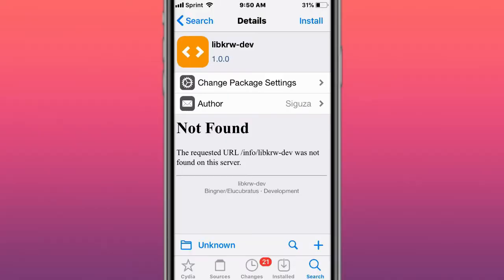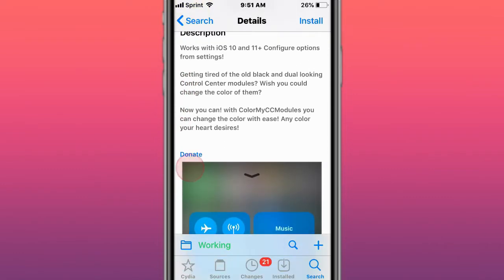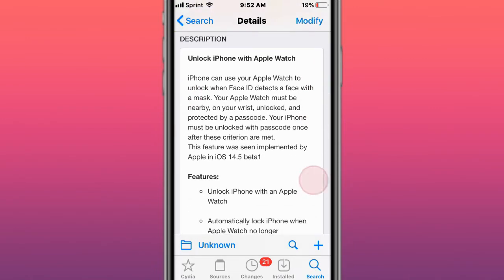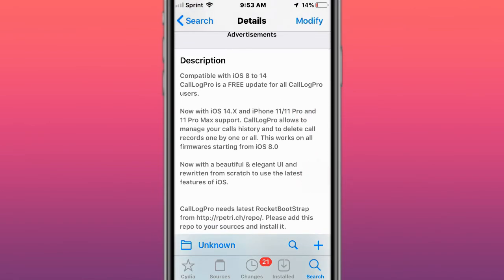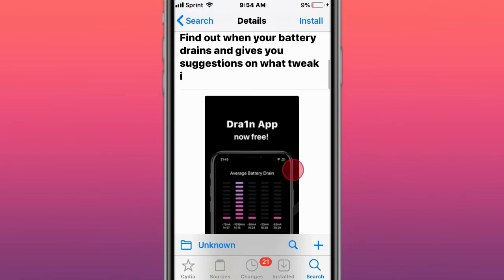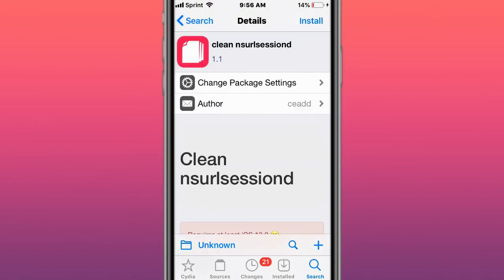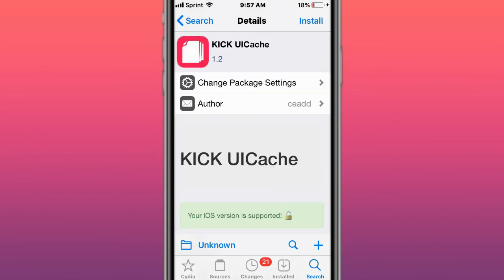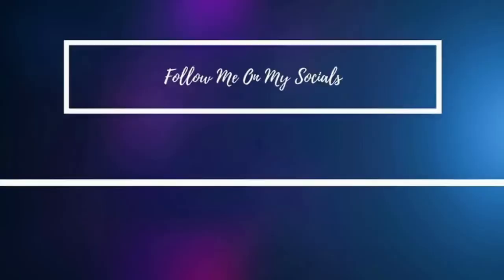Top BEST Updated Jailbreak Tweaks for iOS 11/12/13/14 (Checkra1n, Odyssey, Unc0ver + Chimera)